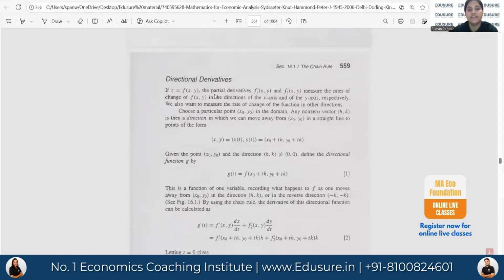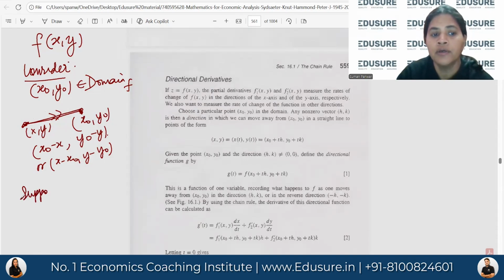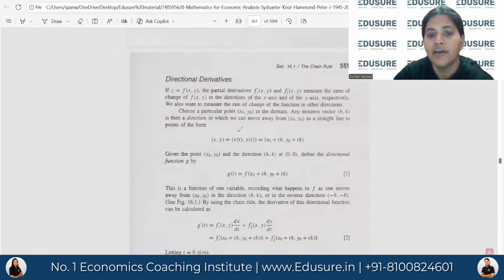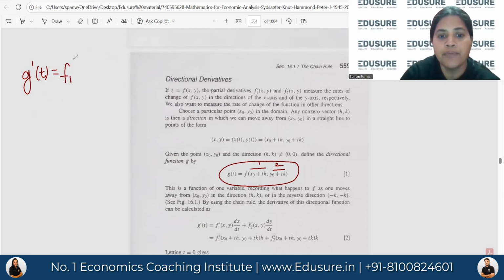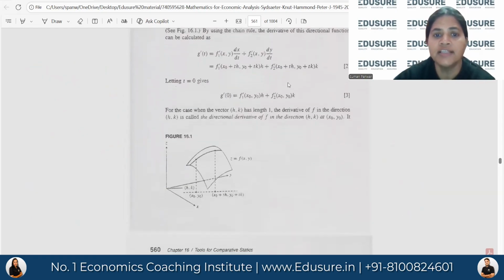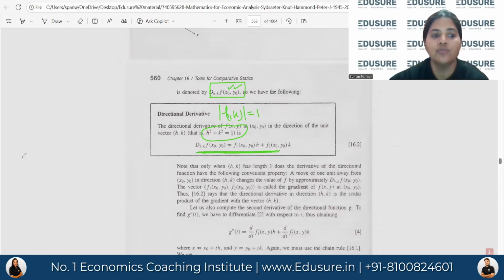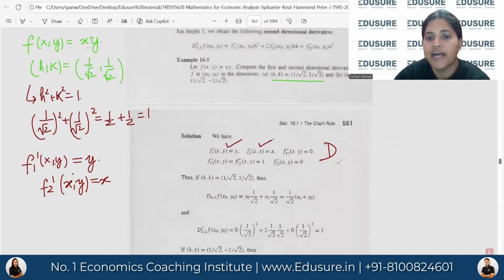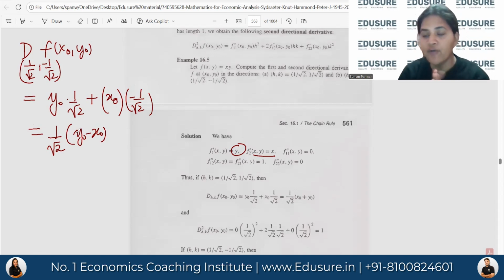Directional Derivatives & Gradient | Multivariable Calculus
Master the concept of Directional Derivatives for your MA Economics Entrance preparation!

In this session, we dive deep into Directional Derivatives, a crucial topic in Multivariable Calculus for students targeting top institutes like DSE, ISI, IGIDR, and IITs. Whether you are preparing for CUET PG Economics (COQP10) or IIT JAM Economics, understanding how functions change in specific directions is essential for solving optimization problems.

What you will learn in this video:
- The Intuition: What is a Directional Derivative and how does it differ from Partial Derivatives?
- The Formula: Step-by-step derivation using the Gradient Vector and Unit Vectors.
- Economic Application: Why this matters in consumer theory and production functions.
- Solved Examples: Practice questions based on previous year MA Economics entrance papers.